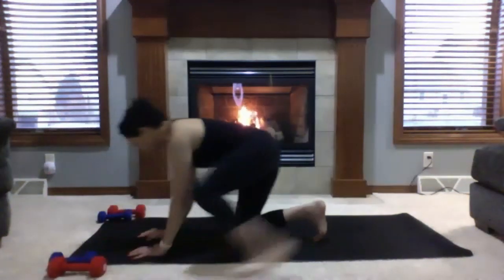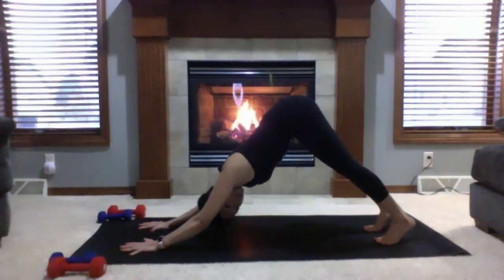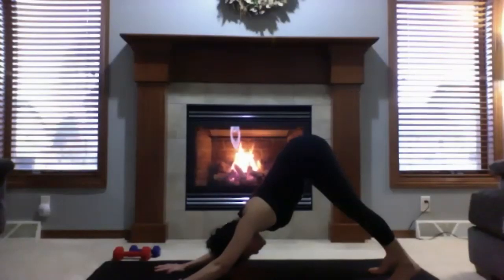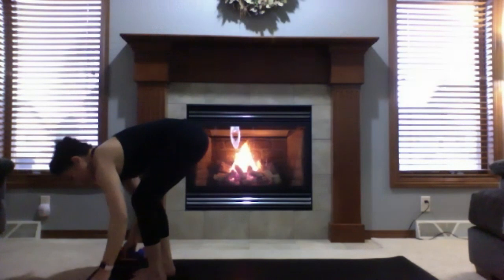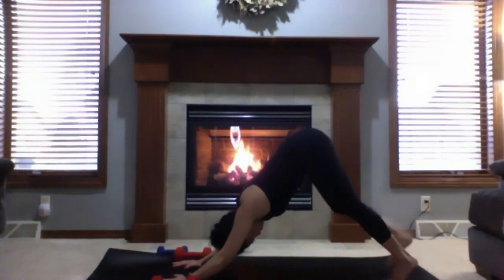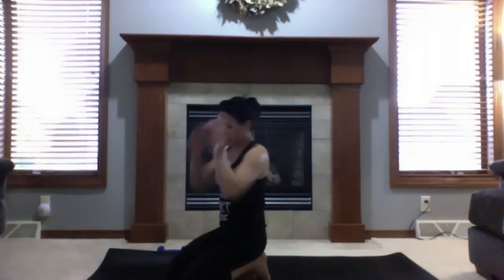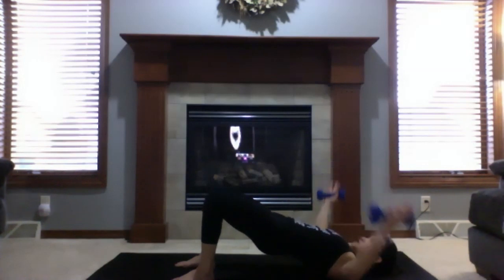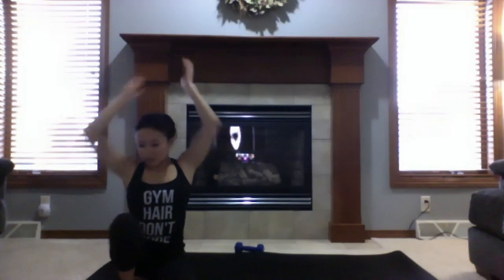Empower Yoga With Weights With Sherna